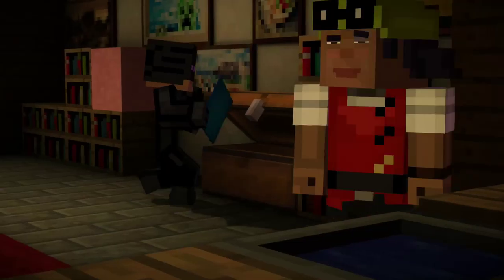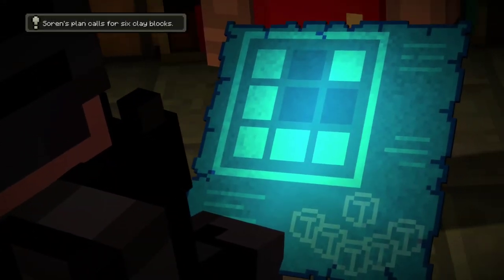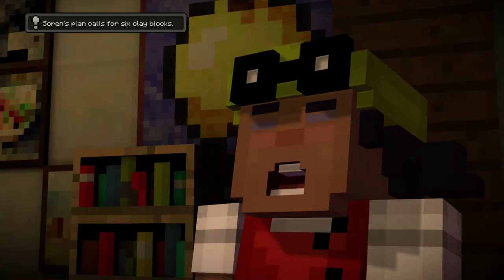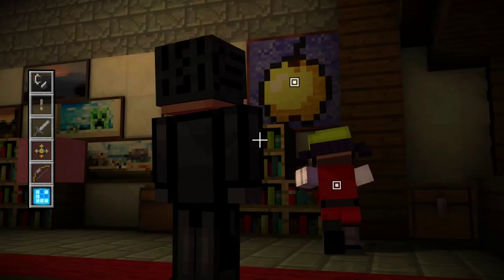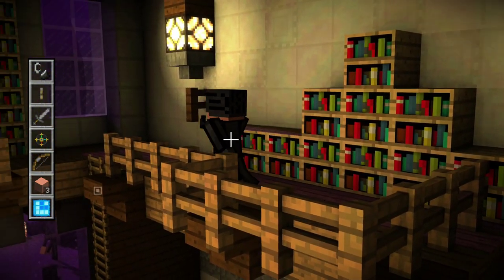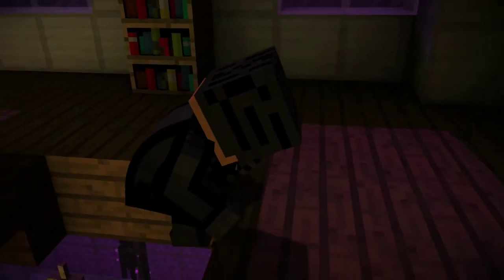Minecraft Story Mode - Episode 3 - Clip 08 - Slongi Play through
Episode 3
Clip 08
Slongi Play through

Let's Play Videos created by Slongi and Stew are the best Youtube has to offer.
Here is a little extra something.
Slongi and Stew got 1st place in Mister Omegas "underrated youtubers" episode 32.
Our time slot is at 5:59, if you dont want to watch the whole video.
You should check that out when you have time.